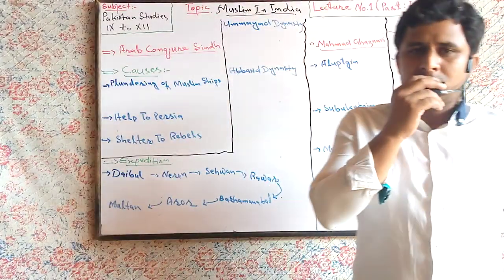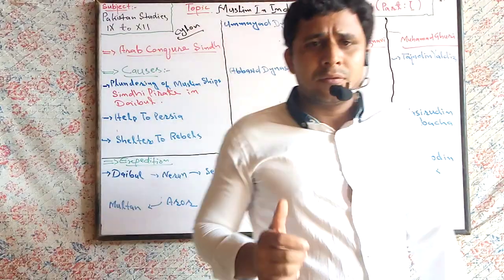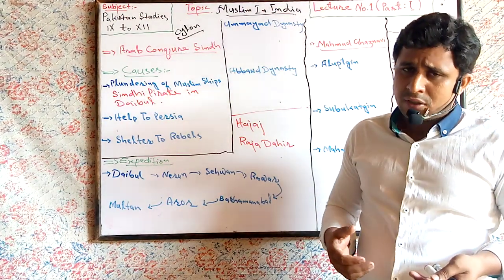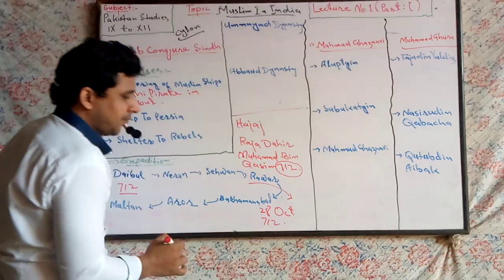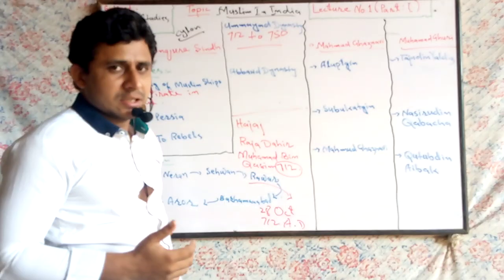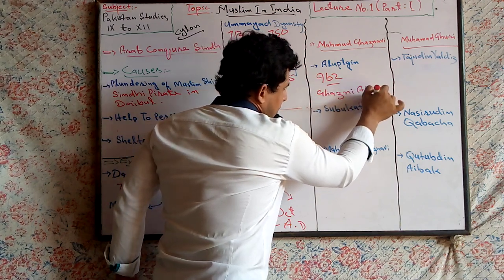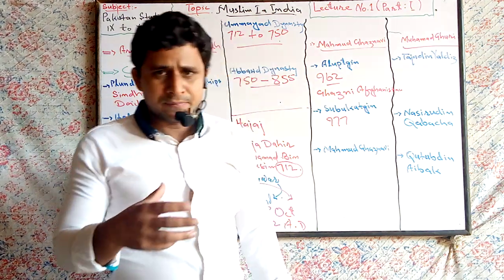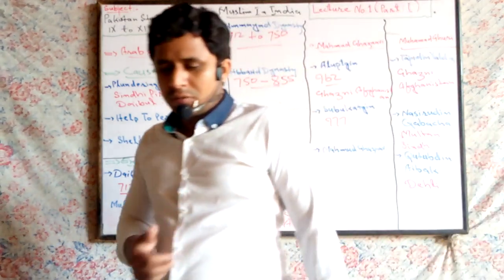Lecture No.1 | First Part | Muslim Rule In India | by Sajid Ali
Arabs invaded in Sindh in 712 AD.
There multiple reasons behind the Invasion of Arabs in Sindh

1. Political Causes
2. Religious  Causes
3. Economic Causes

Raja Dahir was the ruler of Sindh at that time who was  finally defeated by Arabs (Muhammad bin Qasim).

After the Arab Invasion in Sindh, Muslim Rule in Subcontinent was started.